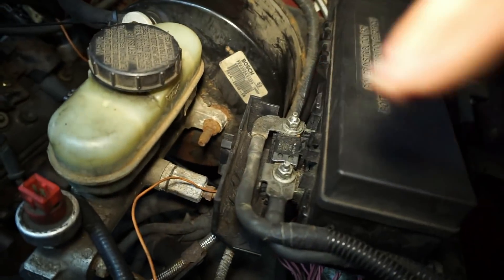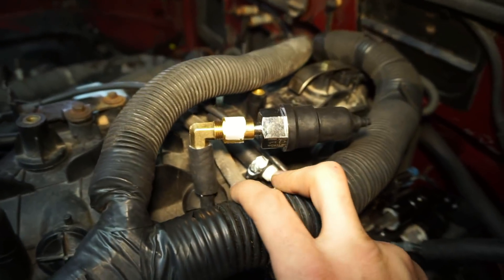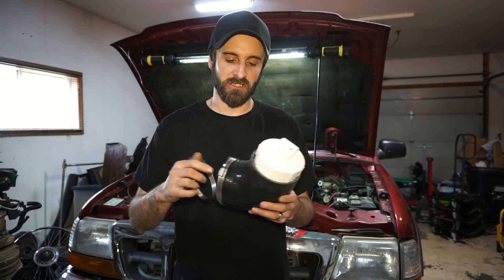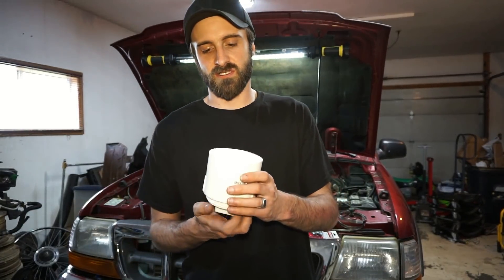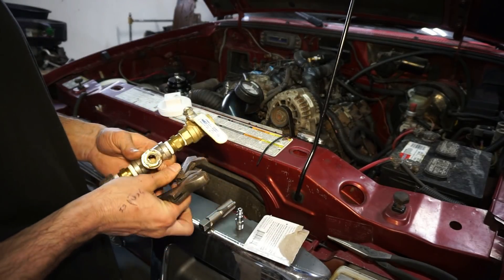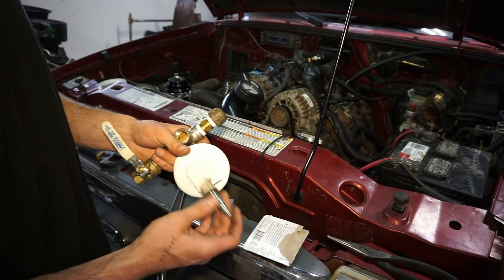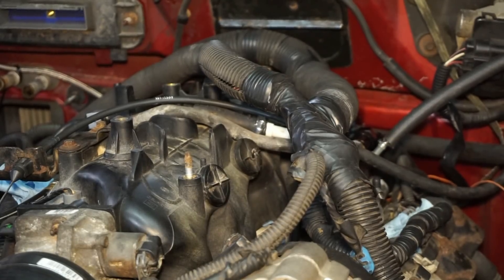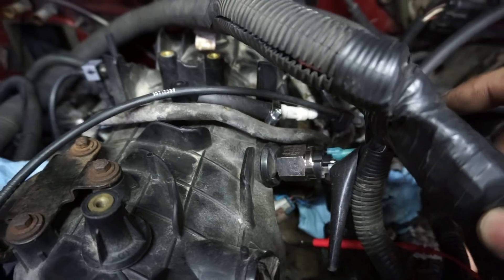BOOST LEAK TESTER GOOD!!! BOOST CUT SWITCH NOT SO GOOD!!!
I build a boost leak tester so I could test the boost cut switch idea inside the intake. The concept is spot on, but the switch is slow... Going to work on finding a different switch. The switch works good but I wouldn't trust it to prevent a quick change in boost and prevent failure.

Pressure Switch

Camera I Use

LED Camera Light

Flexible Camera Tripod